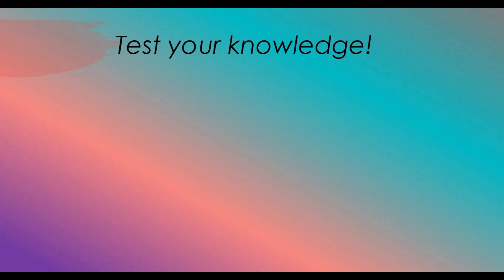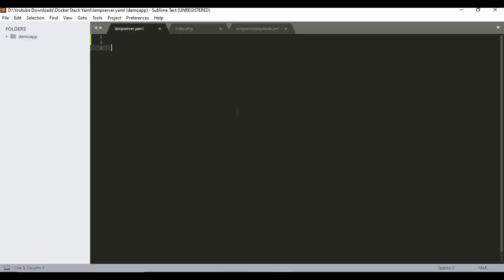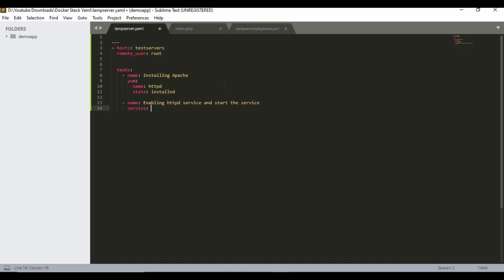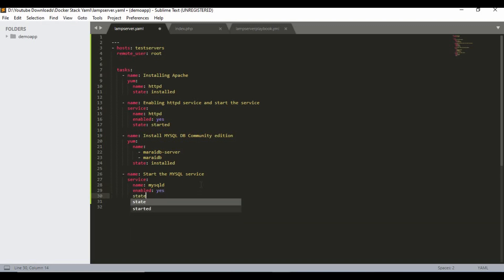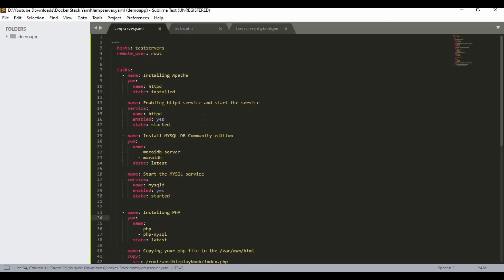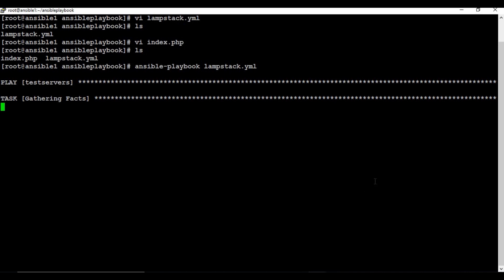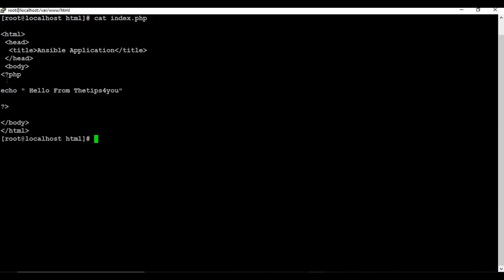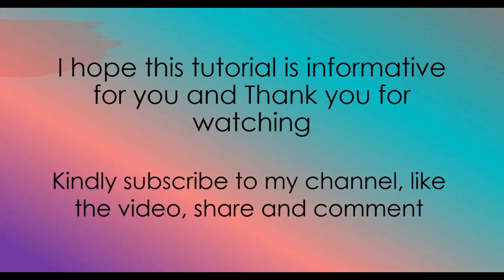Ansible LAMP Stack Playbook Tutorial | How To Install LAMP Stack On Centos Using Ansible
In this video, we are going to see how we can deploy a LAMP stack and publish your website using Ansible. We are going to write the complete Ansible Playbook to Install Apache, MYSQL database, PHP on CentOs machine and deploy your webpage.